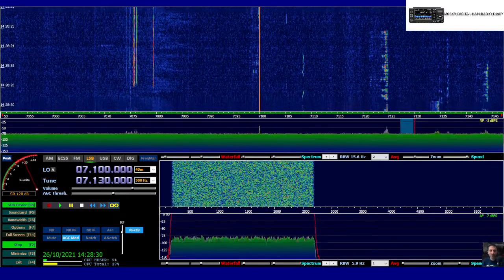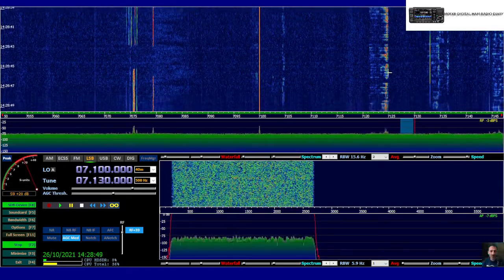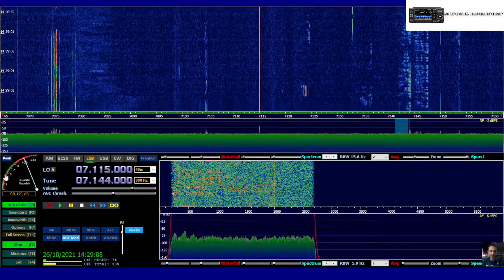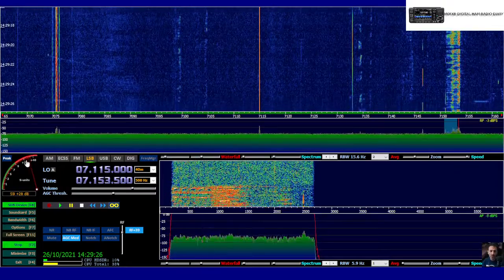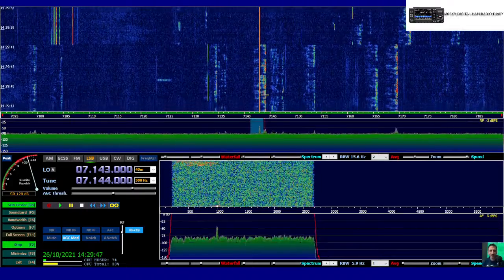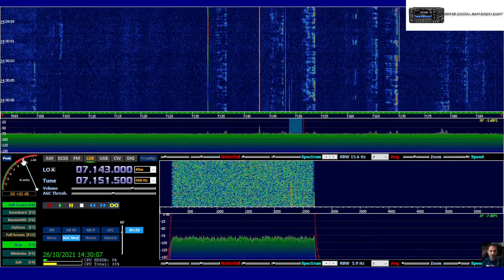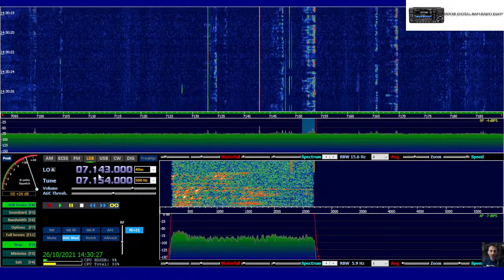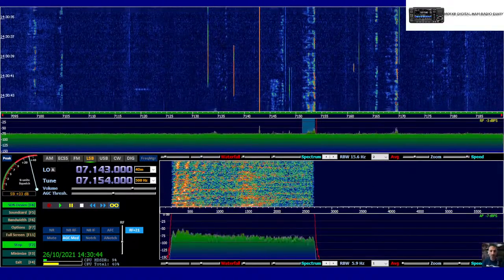RTL-SDR HDSDR- Squelch Adjust